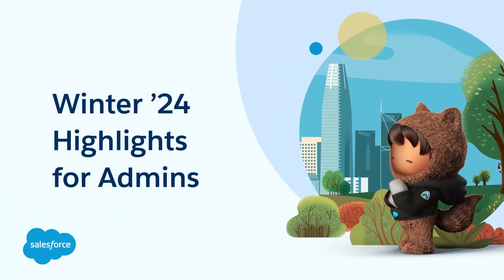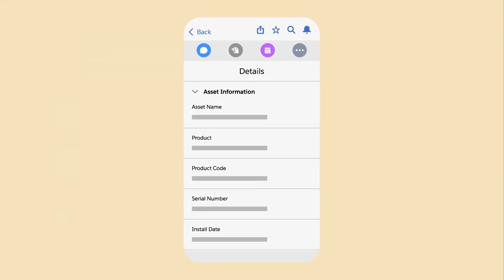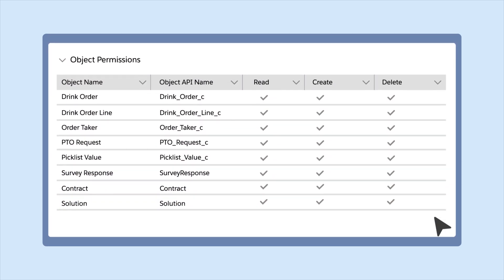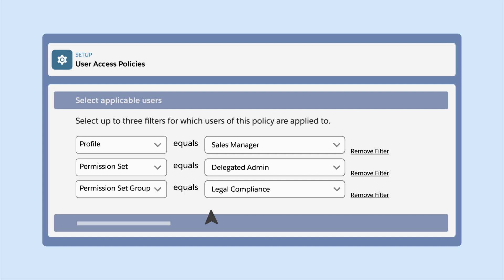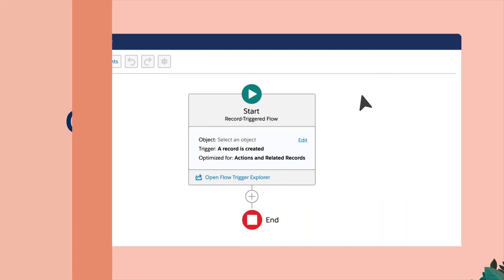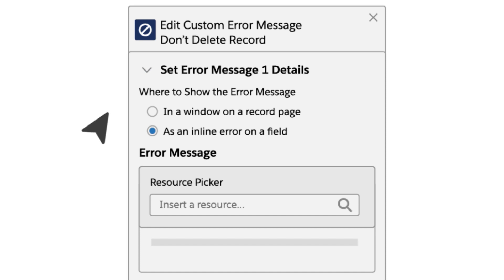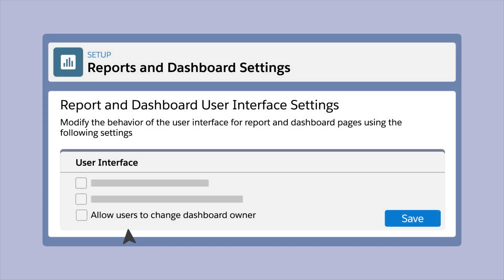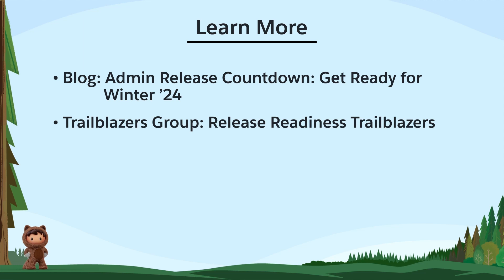Winter ’24 Highlights for Admins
Take a look at the exciting new Winter '24 Admin features available now!